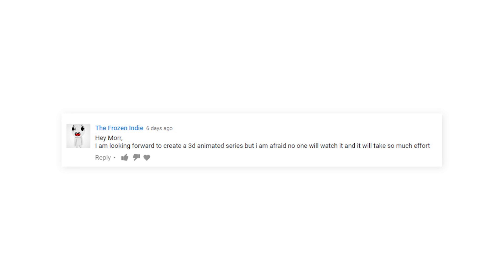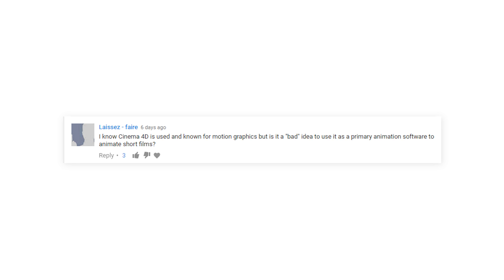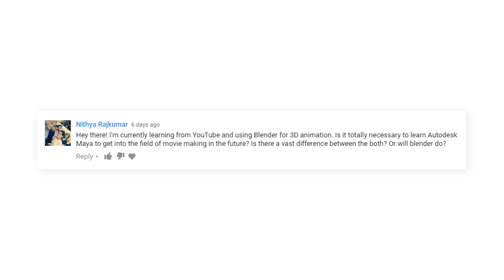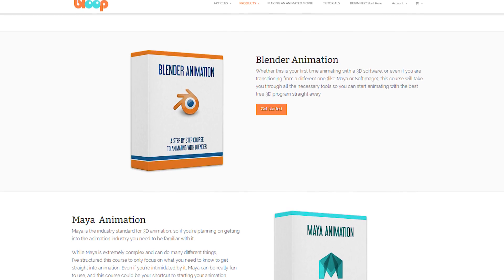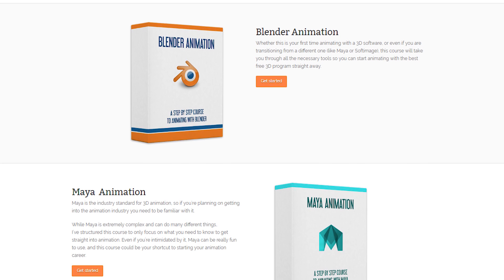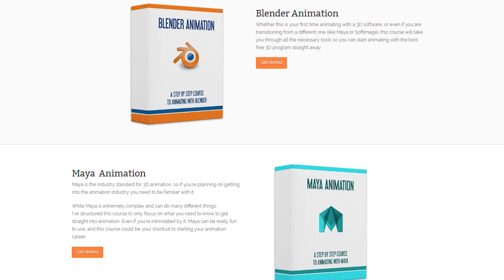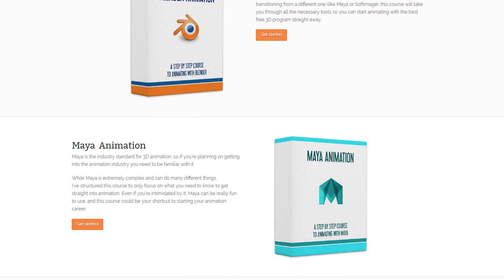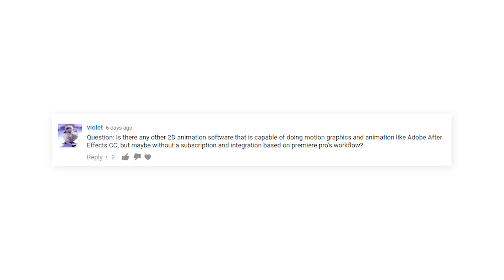After Effects Alternatives | AskBloop #041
/// Show links \\\

The Key Frame brings you the latest news from the animation and VFX industry.